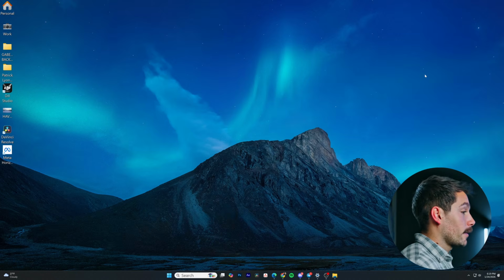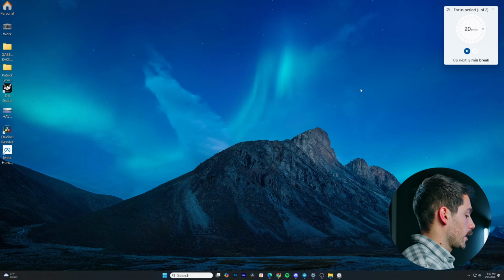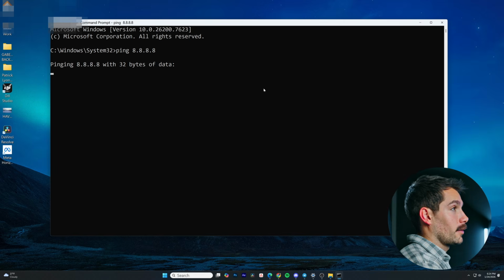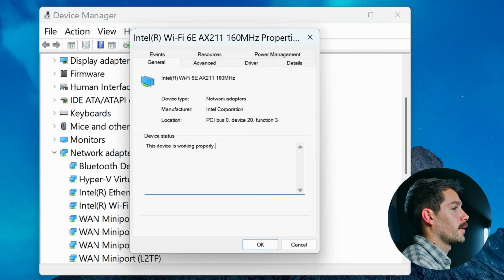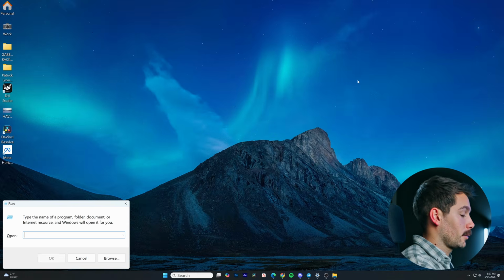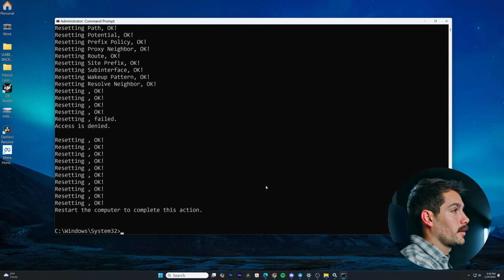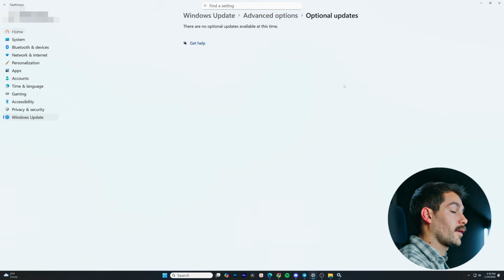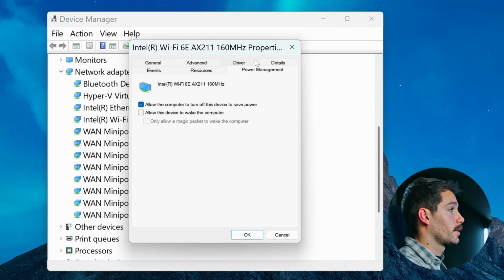Fix WiFi Not Showing in Settings on Windows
WiFi missing from your Windows settings?
If your computer isn't showing WiFi options — no networks, no toggle, or even no adapter listed — this video walks you through exactly how to fix it step by step.

✅ Works for:

Windows 11

Windows 10

Laptops or desktops

New builds or after Windows updates

🛠️ Fixes Covered:

🔄 Restart & check for simple UI glitches

🧠 Ensure your PC has a wireless adapter

📥 Reinstall missing WiFi drivers

⚙️ Enable WiFi adapter in Device Manager

🔧 Run Windows Network Troubleshooter

💻 Check BIOS or UEFI for wireless control

🧼 Reset network settings (if all else fails)

Whether you’re setting up a new PC, fixing a sudden network issue, or troubleshooting after updates — this guide will get you back online fast.

✅ Windows 10 Professional (Still supported, great for older systems)